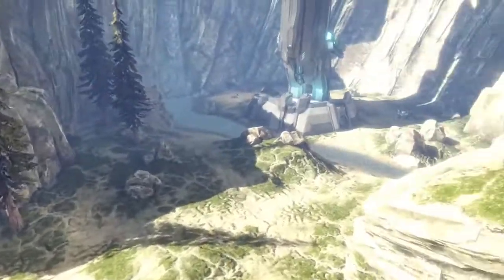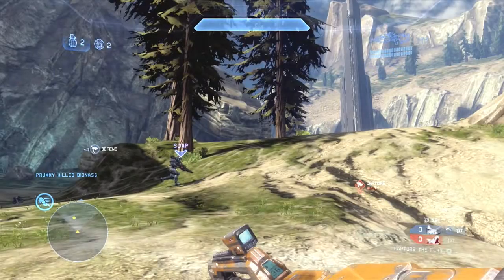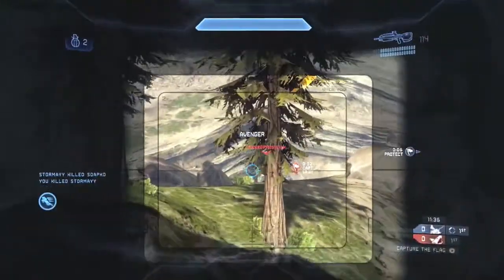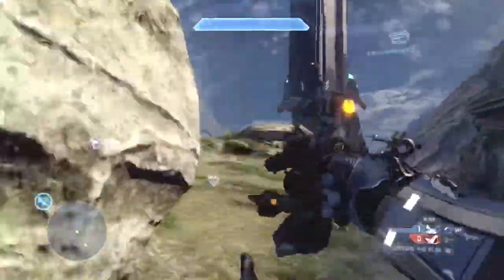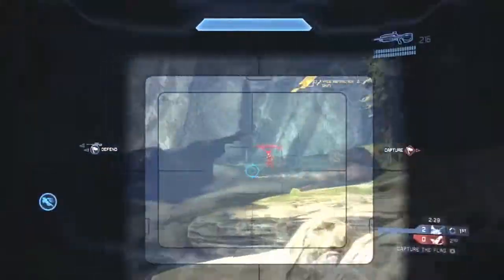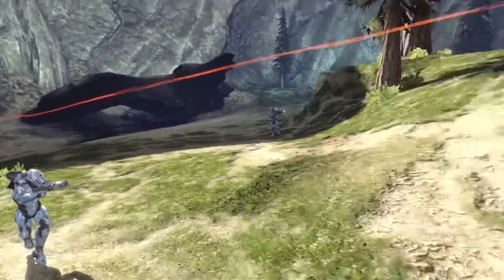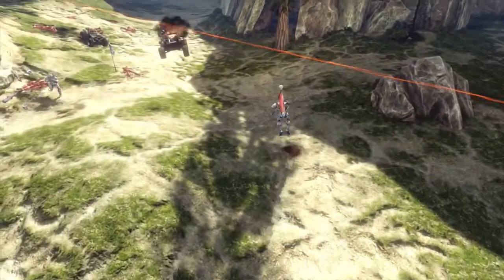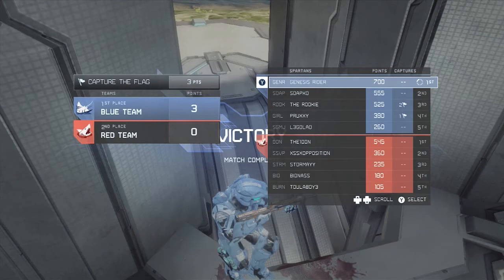best CTF on Ragnarok (w/ Overkill!) - Halo 4 Genesis Tips & Tricks 2014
computer apps